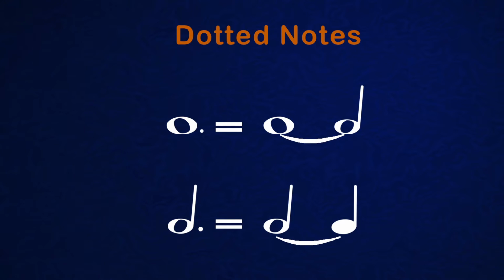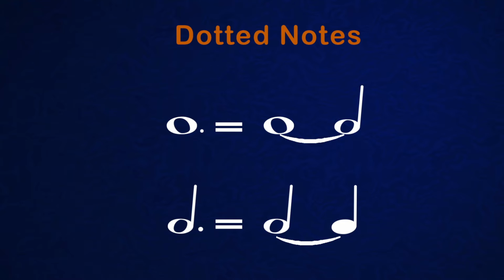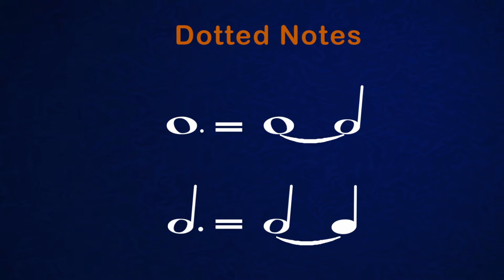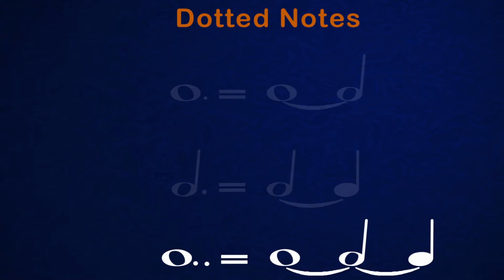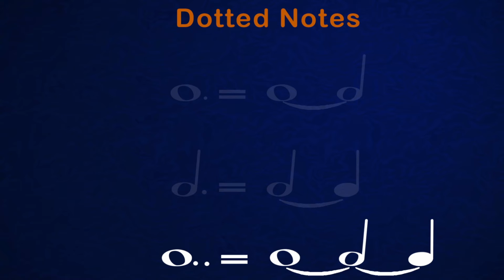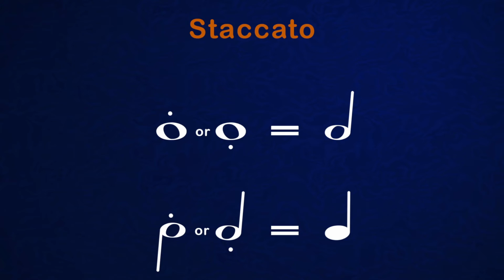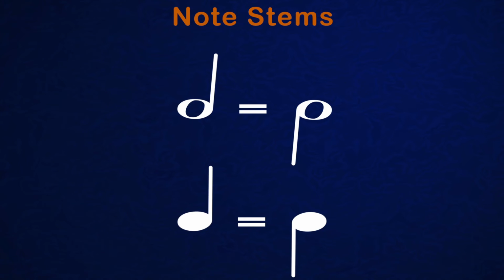Master Music Theory - Dotted Notes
In this master music theory video we talk about:
- Dotted notes (extending the base note by half of its value)
- Double Dotted notes (extending note values by 3/4 of its value)
- Note stems (note quality is not influenced by the direction of the stem)

Remember that a slur is a line used to combine 2 notes or more (as seen in the first diagram).